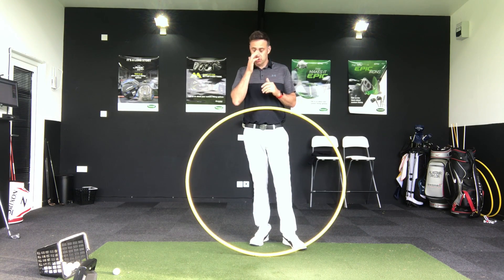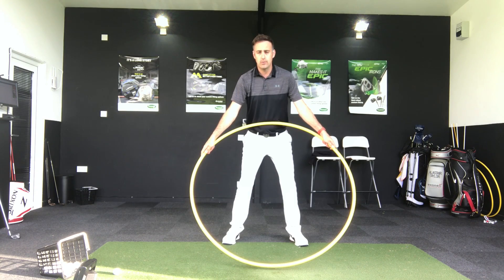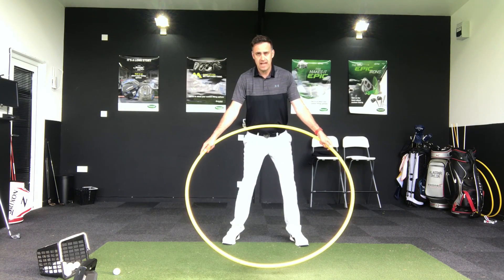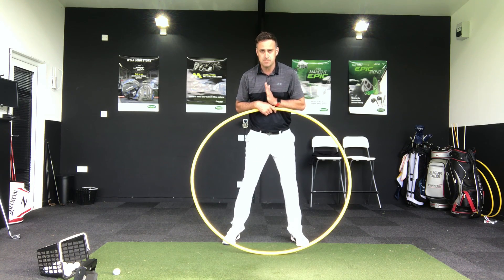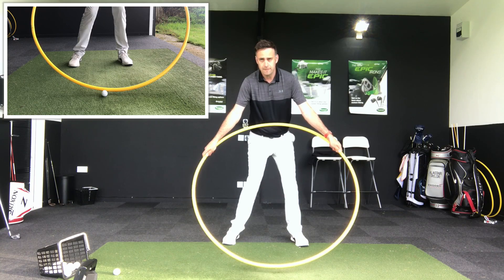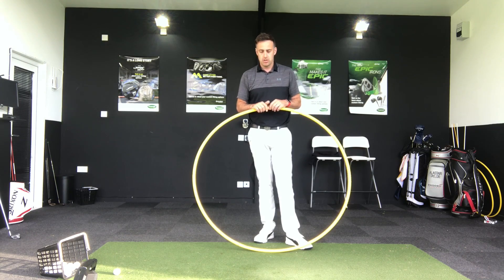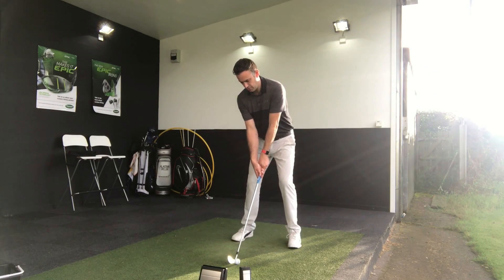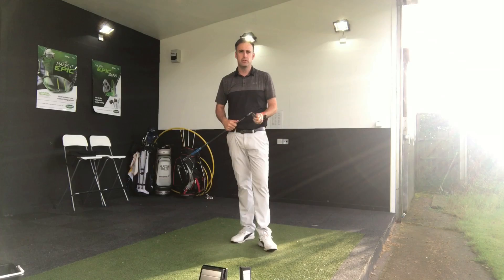Strike Your Irons Pure Like A Tour Pro PART 2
Strike your irons pure like a Tour Pro by controlling your low point.